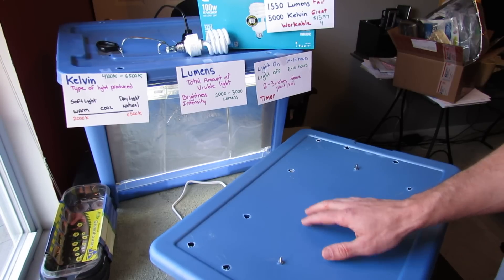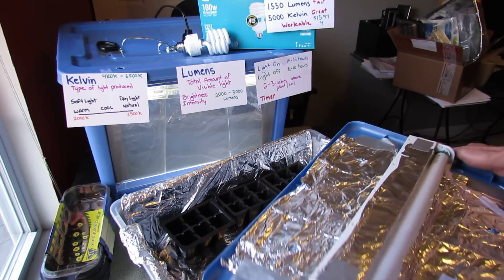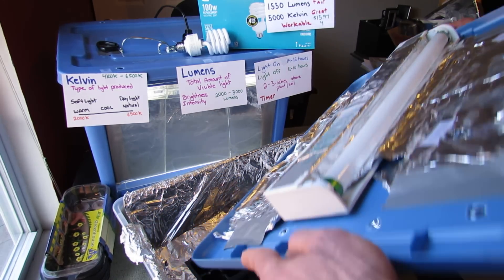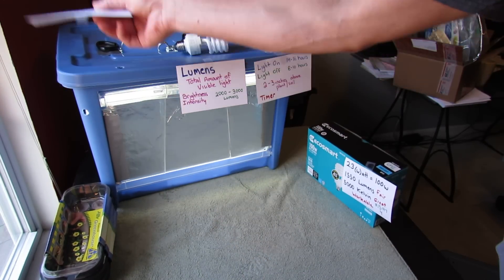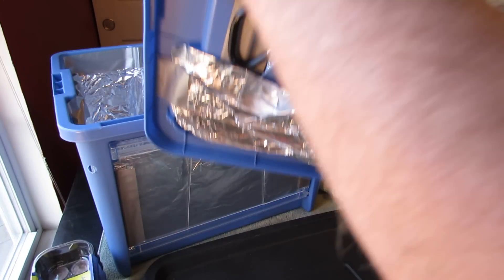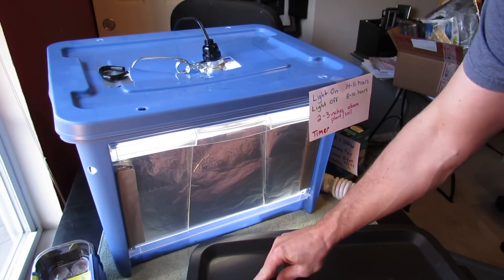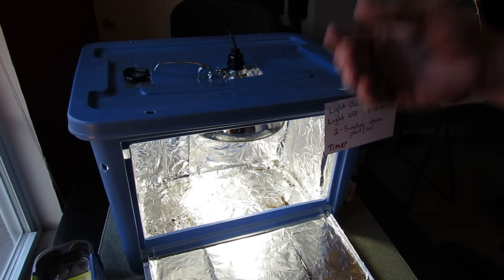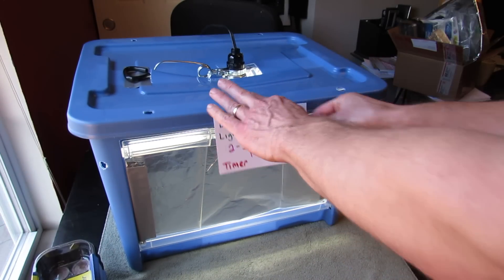Seed Starting Grow Light Box Designs: One for Germination & One for Bigger Transplants - TRG 2015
The key to seed starting for healthy germination and strong transplants is LIGHT. You need the right type (Kelvin) and right intensity (Lumens) to prevent your plants from becoming tall, weak and leggy.